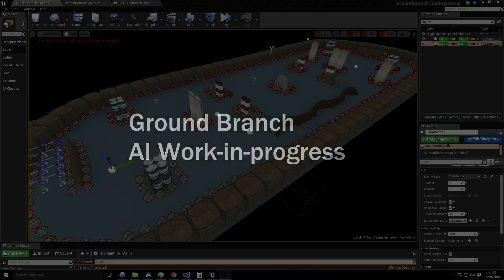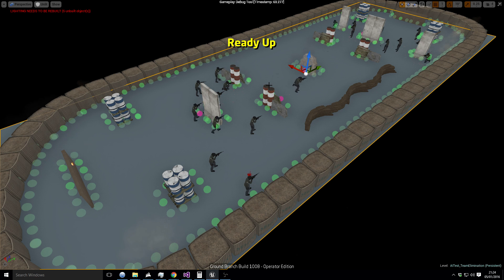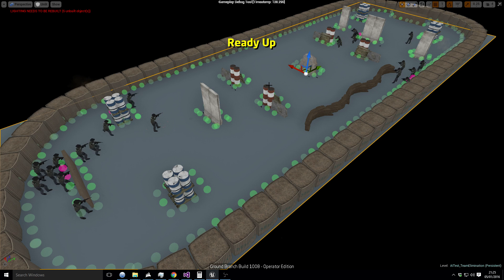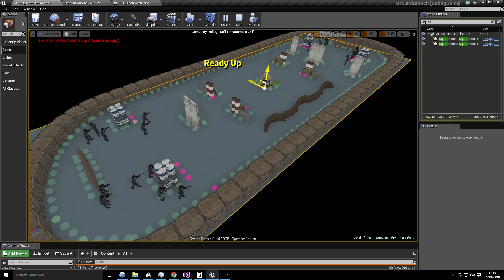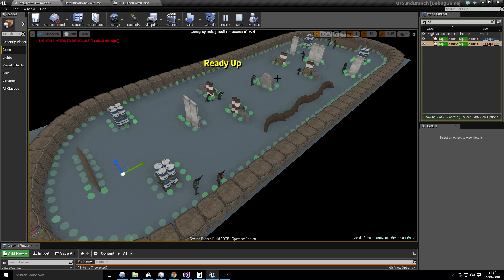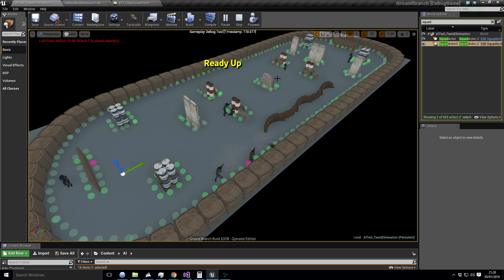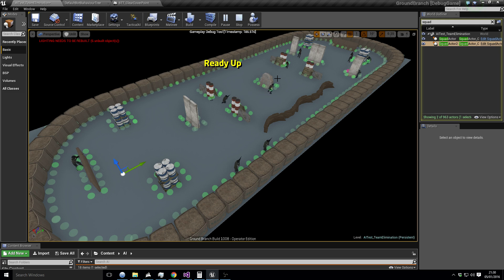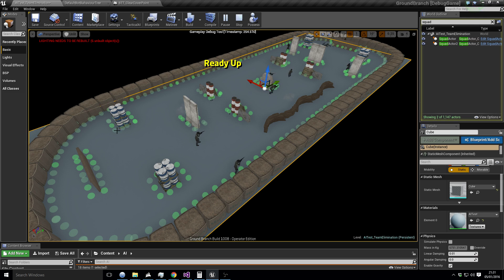Ground Branch AI Work-in-progress update #4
So a quick progress update showing the squads working a bit more sanely. Still a load of work to do, but I've done a lot of the "under the hood" work now.